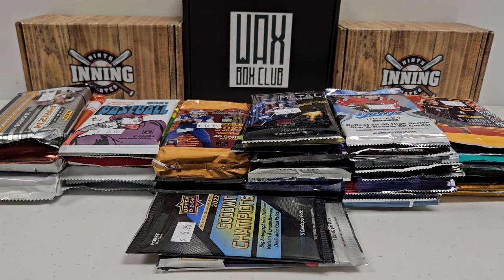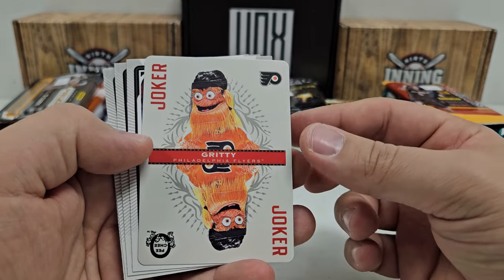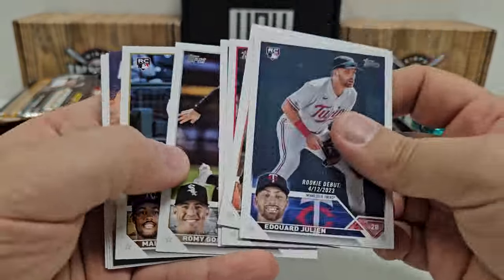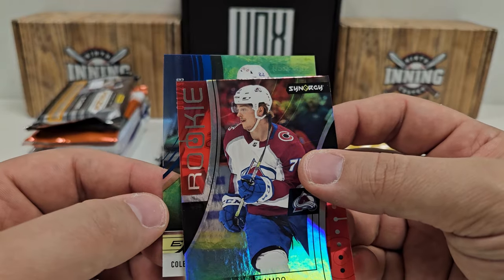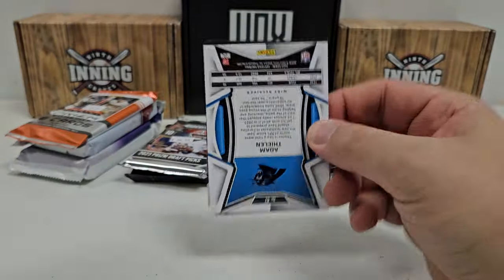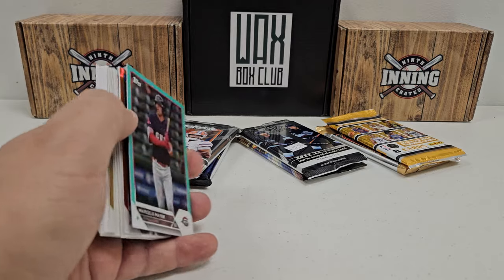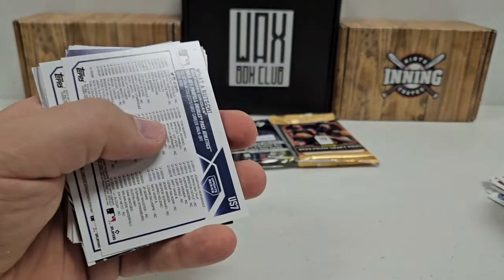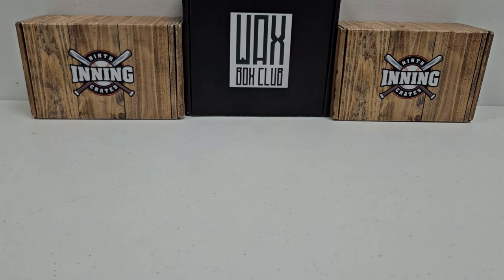I BOUGHT ONE HOBBY PACK OF EVERYTHING...CRAZY PACKS!!!!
Opening one hobby pack of everything on the shelf at my LCS with some CRAZY HITS and PACKS!!!  Thanks!